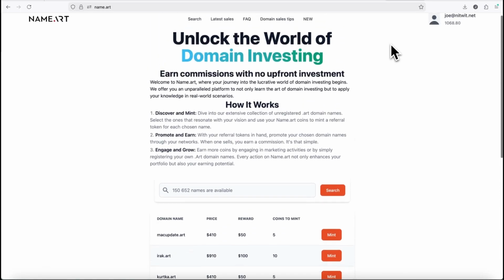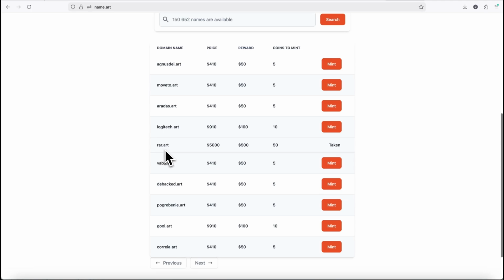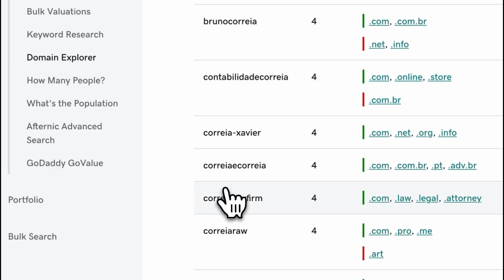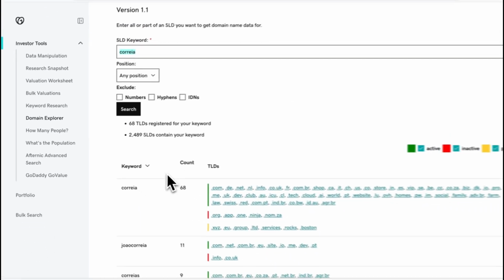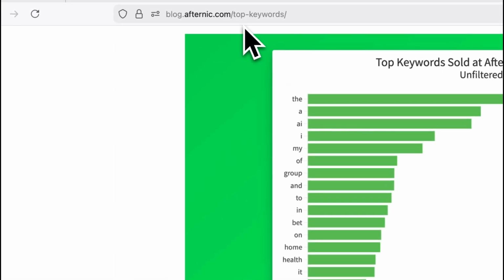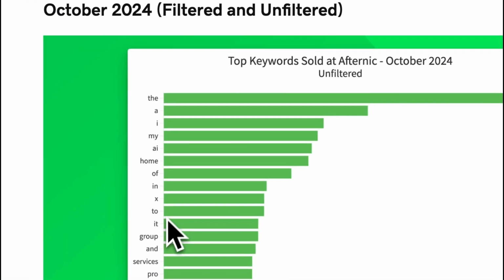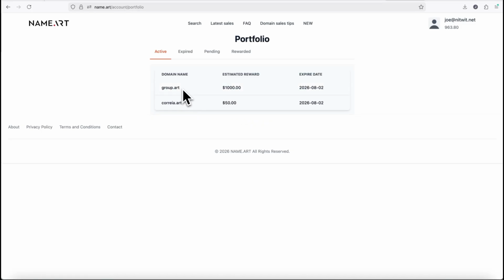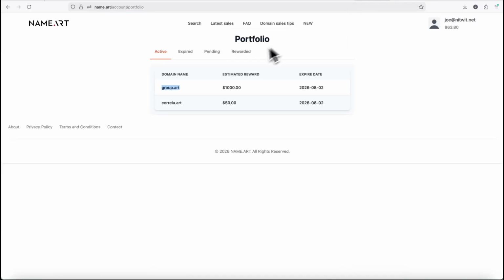Profitable Domain Minting with .ART: Real-Time Research & Rewards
Ready to go deeper with DomainAcademy.com’s .ART program? In this video, Joe continues with practical steps for researching, minting, and selling potentially high-value .ART domain names—live and in real time. Missed part 1 where we explain how to get this opportunity?

Watch as I walk through my process for finding, evaluating, and claiming .Art domains that if sold would pay me over $1,000 with no upfront costs besides time!

In today's video you’ll learn:
-How to use DomainAcademy.com/tools for research, due diligence, and identifying trends
-Evaluating names with keyword research and proprietary tools
-Real examples: minting, tracking, and strategies for both new and experienced domain investors
-Basic tactics for outbound and email outreach using the value proposition for .ART
-How to capitalize on timely domain sales and promotions

All students gain exclusive access to additional training, classes, and proprietary tools at DomainAcademy.com, and club members save more with Domain Discount Club Pro:

Remember to always do your own research and that these videos are provided for educational and informational purposes only and do not constitute investment or financial advice. Always do your own research.